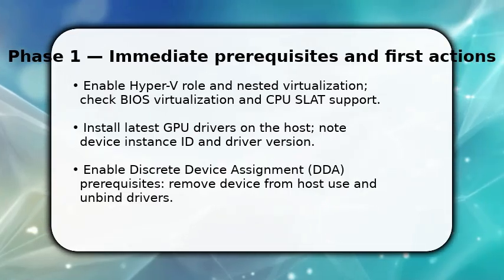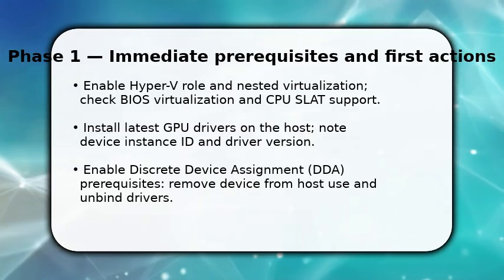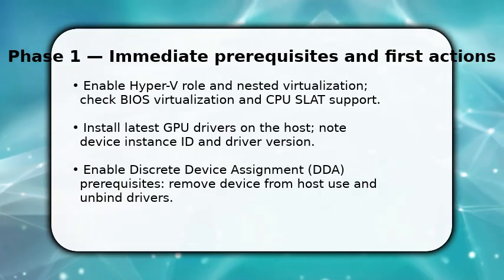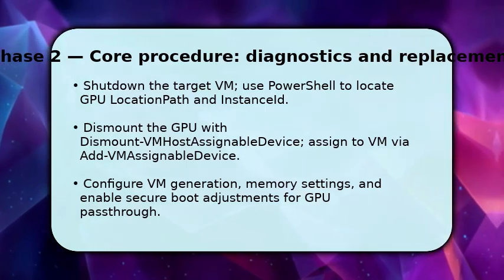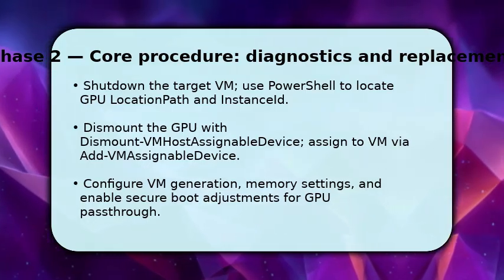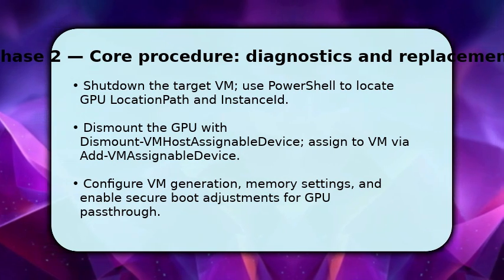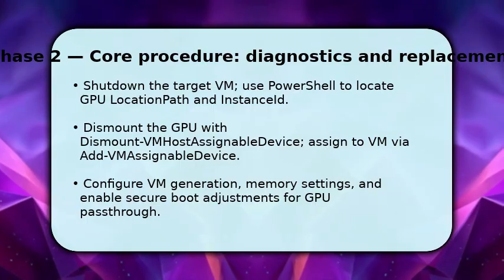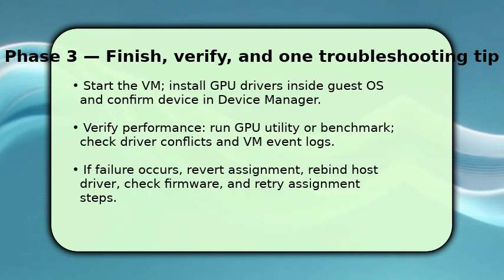How to Use Any Gpu in a Virtual Machine (hyper-v) (only Way)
How to Use Any Gpu in a Virtual Machine (hyper-v) (only Way) | 🔒 Surfshark VPN Deal — Stay private and secure. $1.99/mo + 3 Months Free ▸

Discover the exclusive method to run GPU-intensive applications within a Hyper-V virtual machine. This guide delves into configuration settings, necessary tools, and step-bydictory instructions for leveraging your NVIDIA or AMD graphics card in an emulated environment.

GPU, Hyper-V, Virtual Machine, NVIDIA, AMD, Emulate Graphics Card, Configure VM Settings, CUDA Toolkit